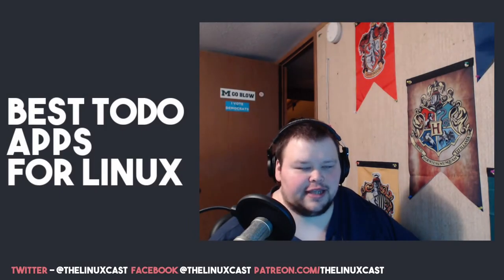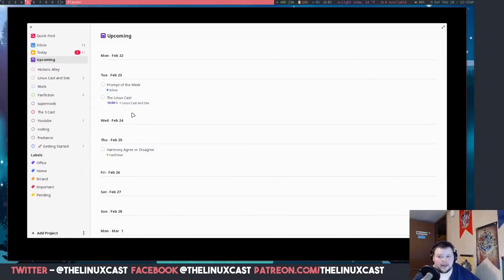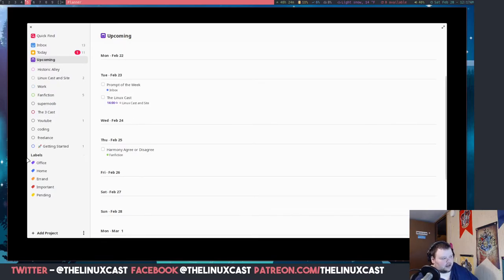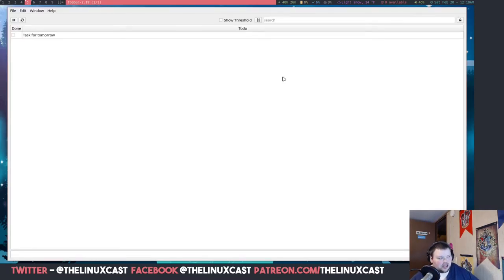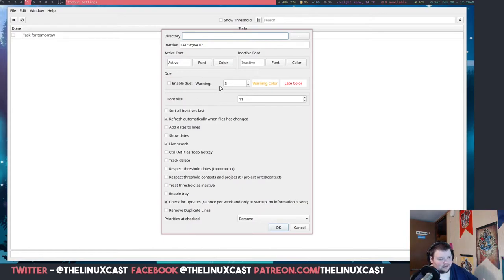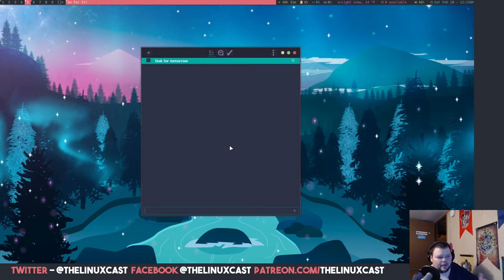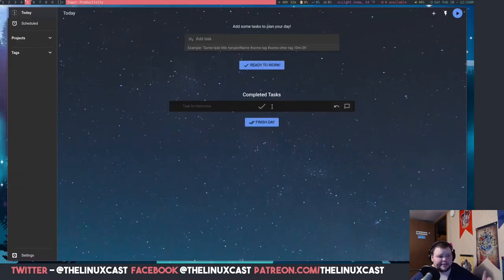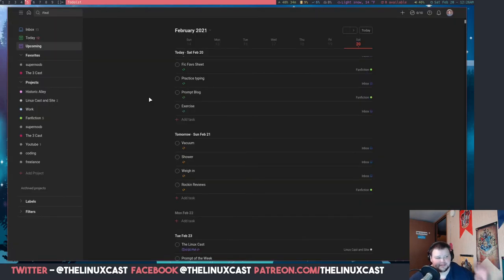Top 5 ToDo Apps for Linux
These are just a few of the todo apps that Matt found. What is your favorite todo app?

-- Follow us 🐧🐧 --